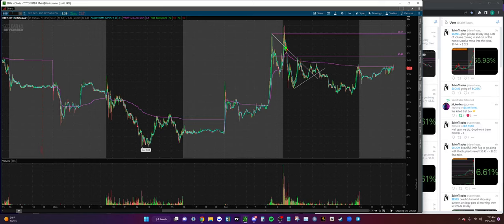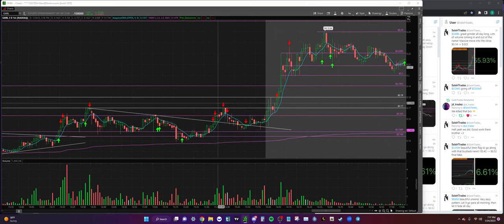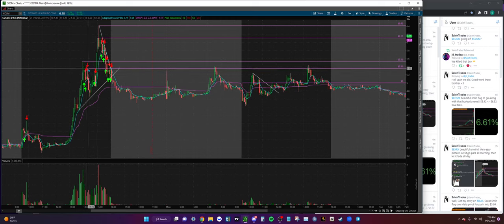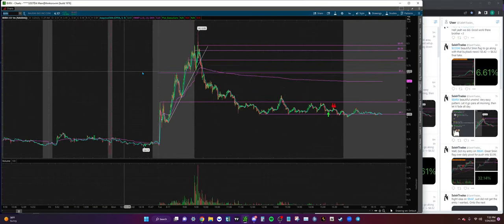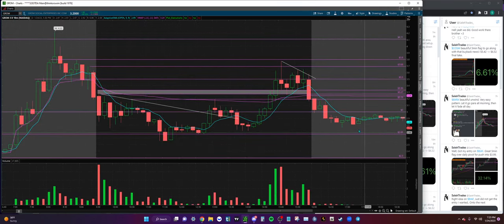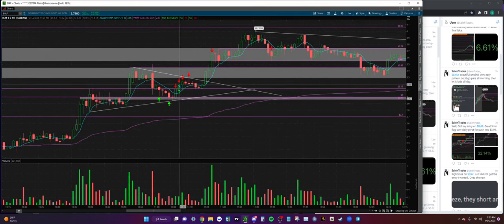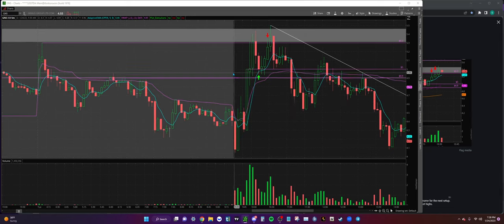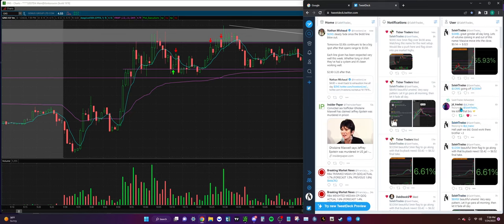Small Cap Trading Recap +55% on GMBL 1/24/2023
I am not a licensed financial advisor. Please consult with a licensed professional before making any investment decisions. Trading carries risk and any decisions made should be done so at your own risk.